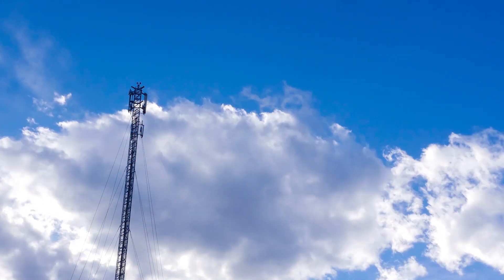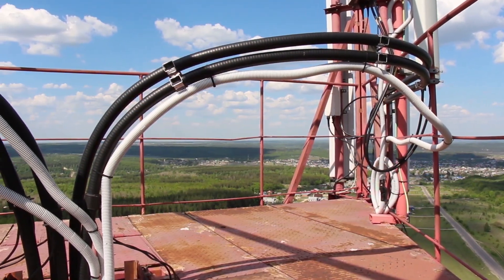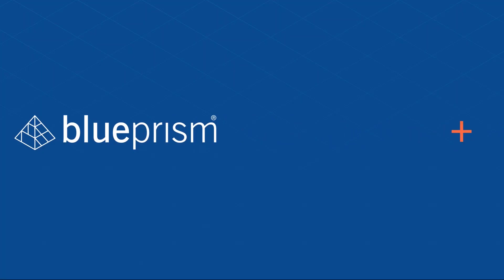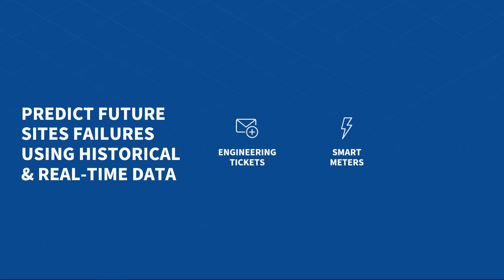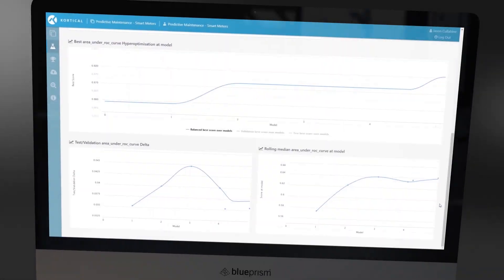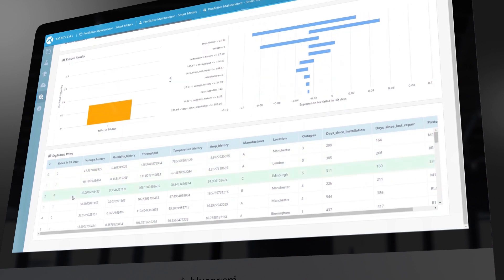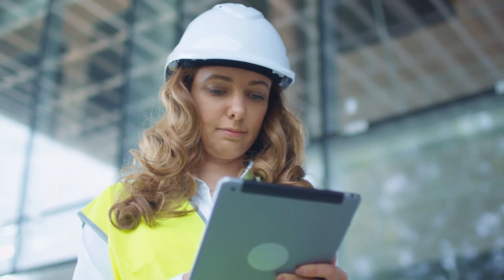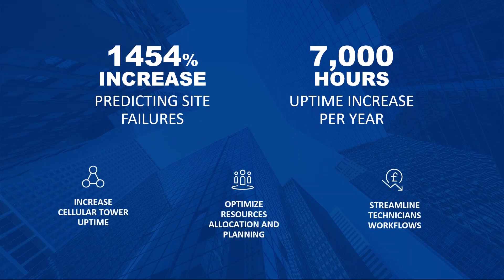Blue Prism Demo: Telecom Preventive Maintenance with Kortical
Telecom companies are using Blue Prism's Digital Workforce and Kortical together to collect and analyze cell tower data to preemptively spot potential disruptions before they happen. This is saving costs by reducing emergency repairs and increasing customer satisfaction by maintaining cellular service with less disruptions. Blue Prism’s TAP, Technology Alliance Program, Partners, like Kortical, represent technical relationships that integrate the most innovative new technologies with Blue Prism’s Digital Workforce. Find out more at Blueprism.com and Blue Prism’s Digital Exchange.

Demo Credit: Jason Cullabine